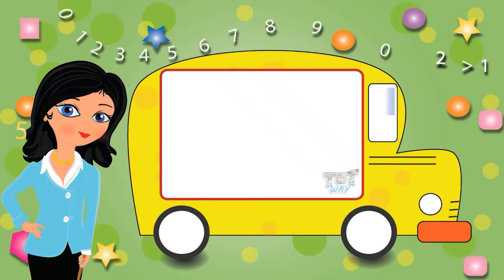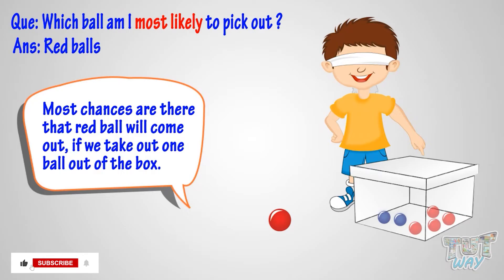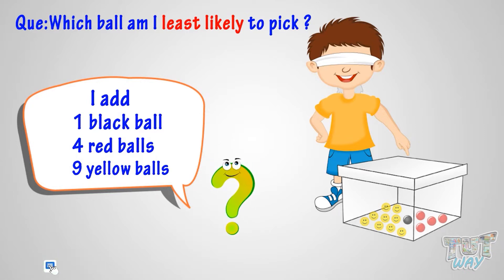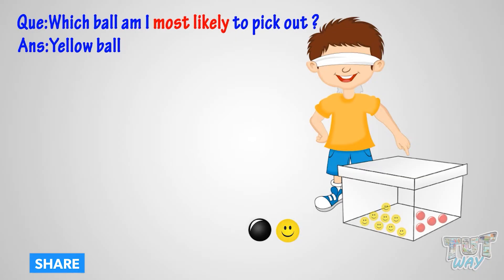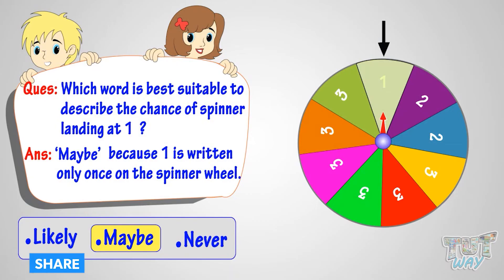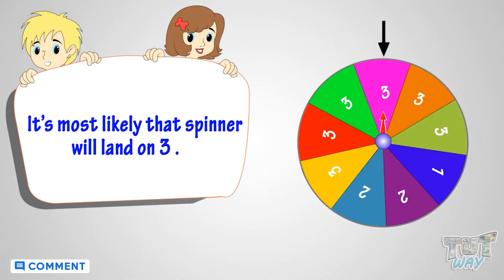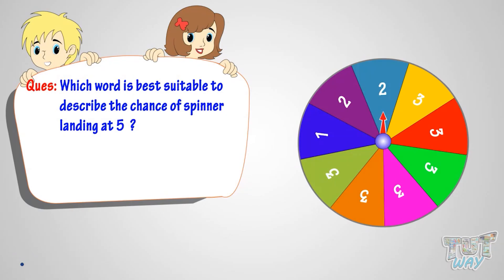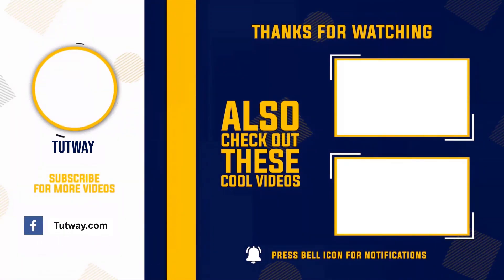Probability For Kids (Likely, Most Likely, Least Likely, May Be & Never) | Probability Examples Math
This animation teaches:
What is the probability ?
What are probability events like likely, least likely, most likely, maybe, and never.